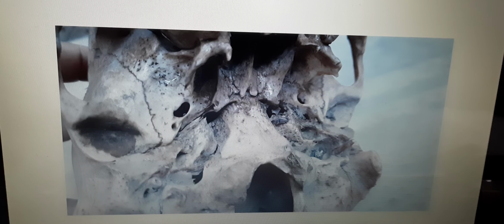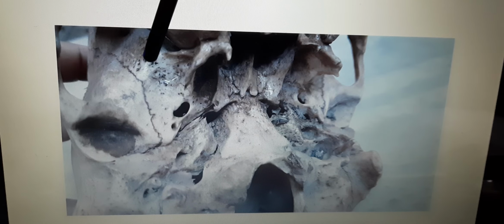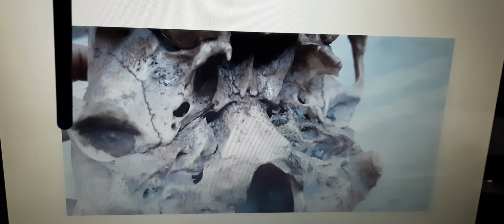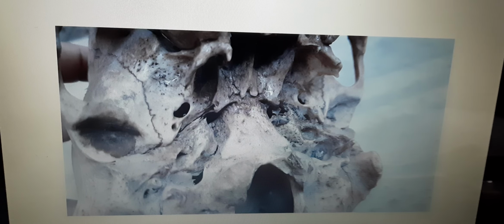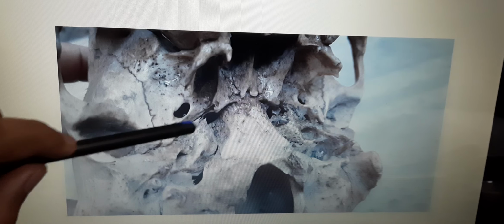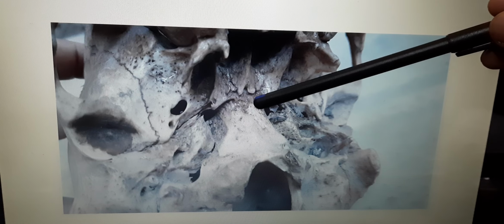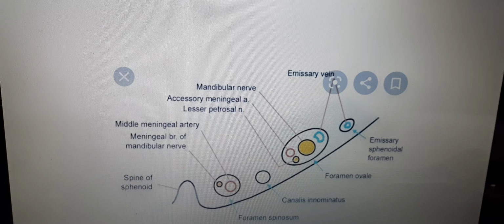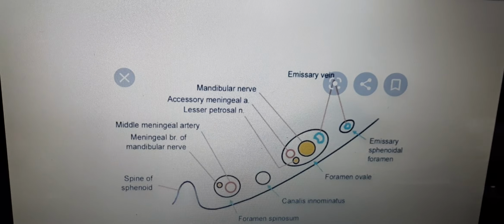Foramens of Skull - Norma basalis important for viva